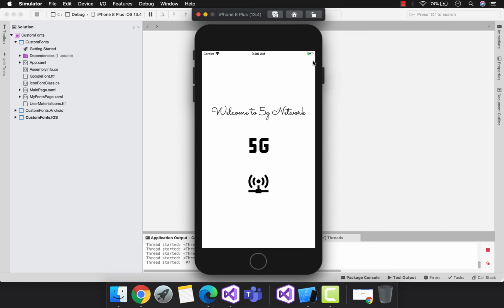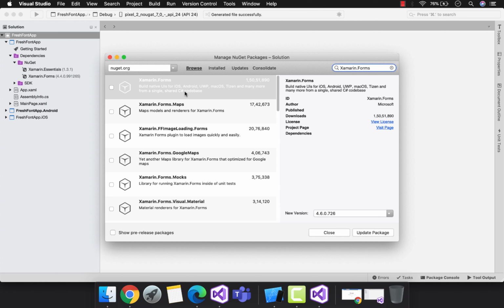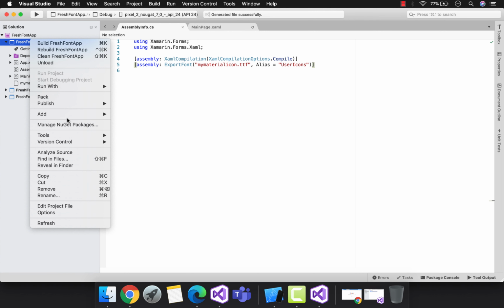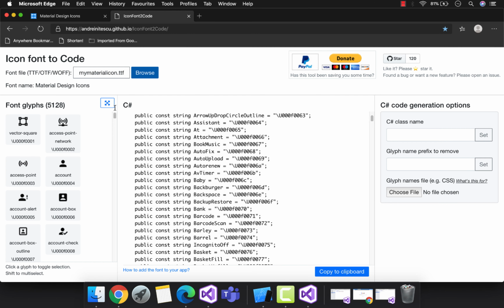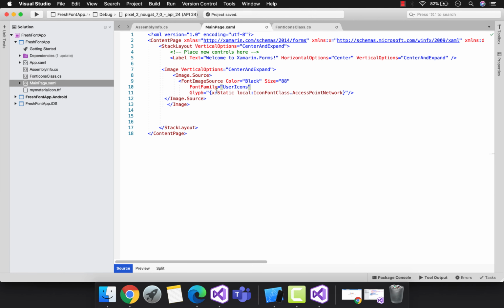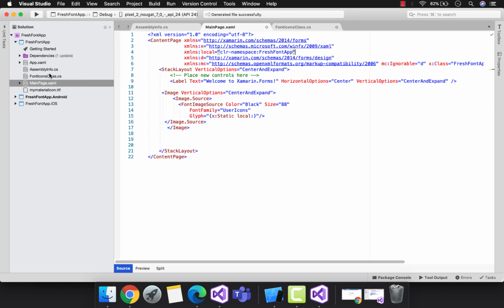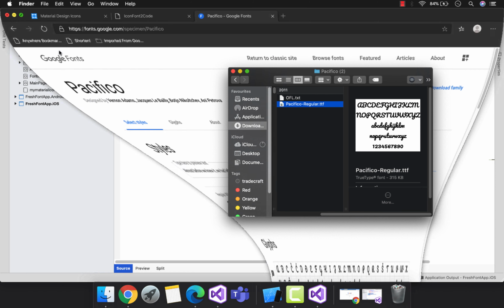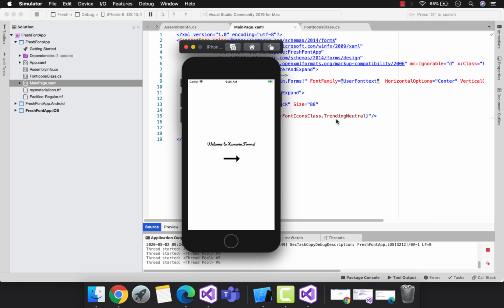Embedded Fonts and Font Icons Xamarin Forms 4.6 Tutorial 53